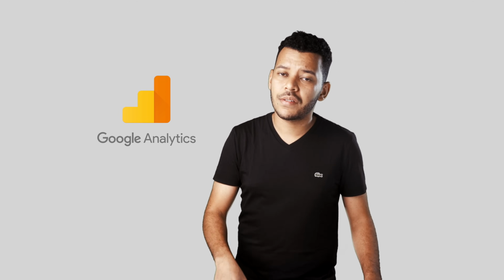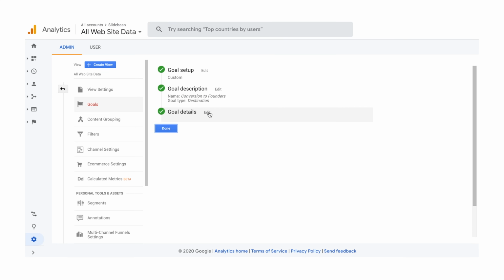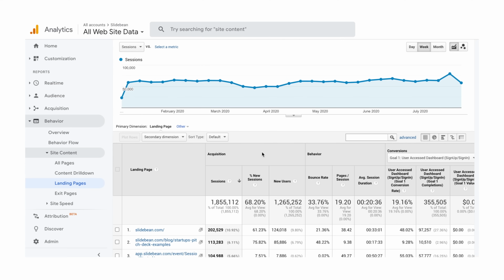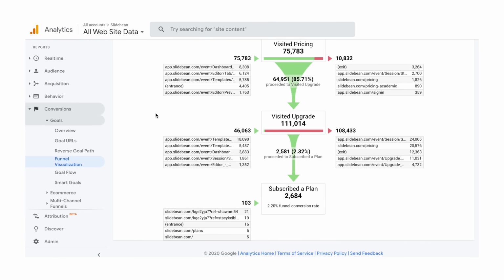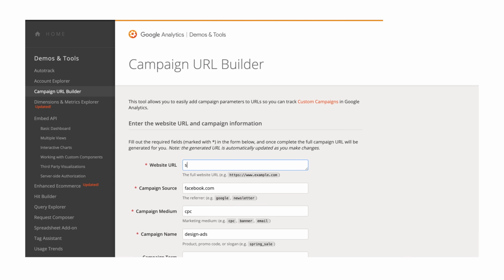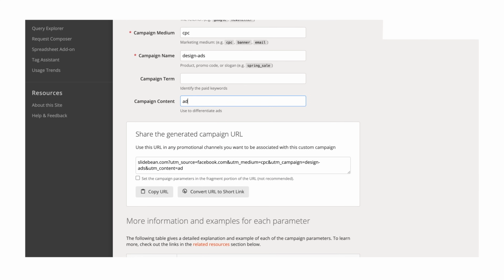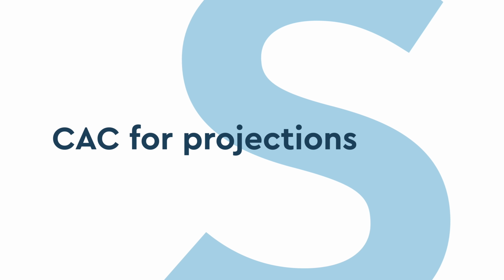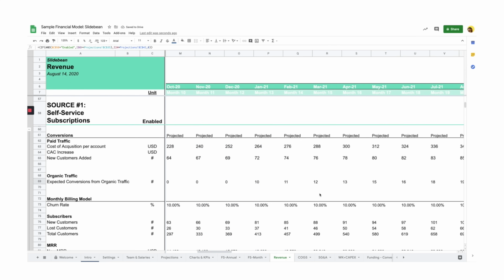Customer Acquisition Cost: How to track it and calculate it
Picking the right marketing strategy when you’re starting up can be the difference between success and failure. Slidebean is here to help
► Lessons on detailing the most effective strategies at each stage of your business.
► Our lessons also warn you about marketing traps that many entrepreneurs fall into.
► Frameworks & templates to build your perfect Go to market strategy
► 1 on 1 time with experts to validate your strategy
& more…

Are you ready to pitch to investors? We can help ►

The backbone of Slidebean's growth has diligently and accurately tracking our customer acquisition costs. It's really easy to track where a customer came from when you are using digital channels. Some channels, however, are much harder to measure. In this video, we'll go over the tactics we've used to track conversions over the years, and a few hacks that might be useful for harder-to-track channels like YouTube.

0:00 - Intro
1:25 - Tracking CAC: Digital channels
2:07 - Tracking CAC: Google Analytics - Goals
4:21 - Tracking CAC: Google Optimize
5:37 - Tracking CAC: Ask your users
6:20 - Tracking CAC: Google Campaign URL Builder
6:51 - CAC formula and examples

gn=video-content